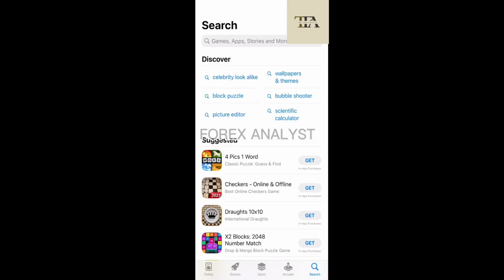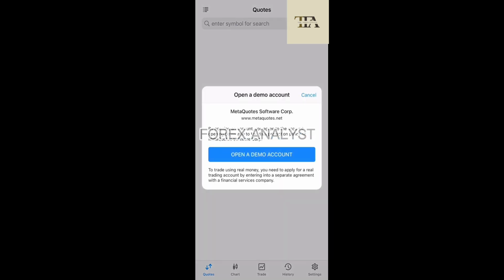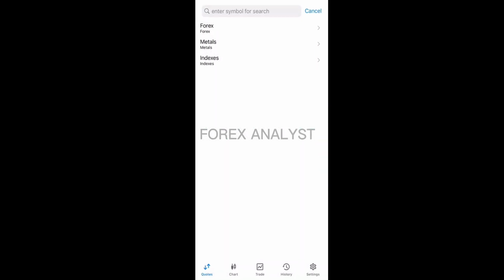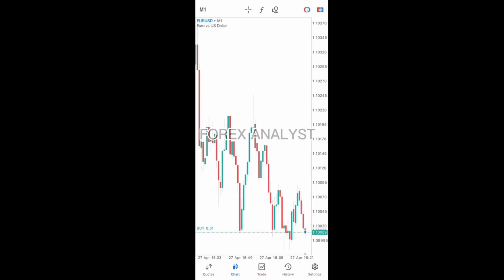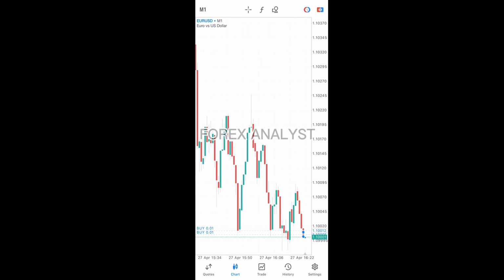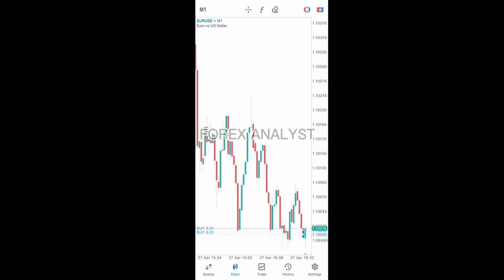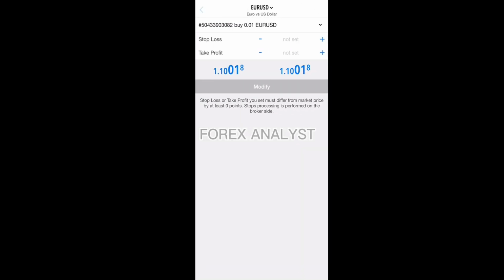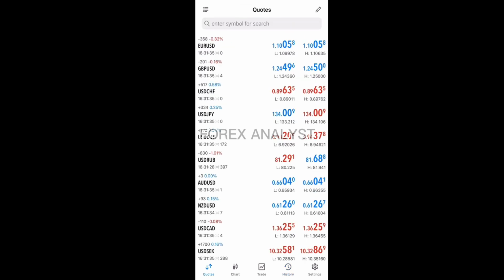HOW TO TRADE THE FOREX MARKET WITH OUR STEP BY STEP TUTORIAL VIDEO (How to use meta trader 5)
Learn how to trade the forex market profitably with our step by step tutorial videos and start making thousands of dollars a monthly